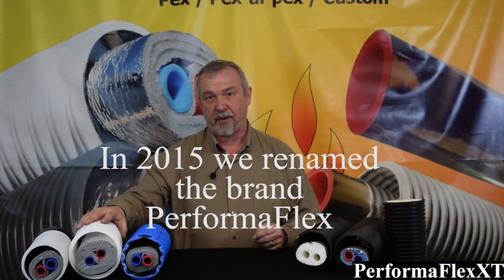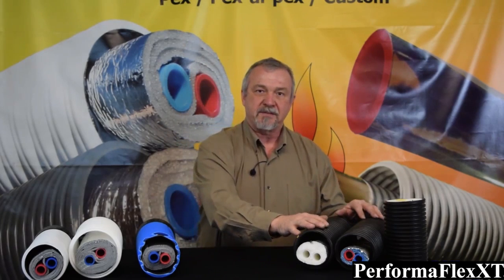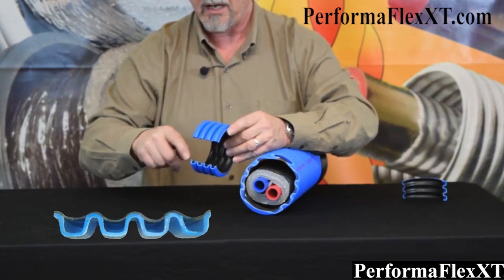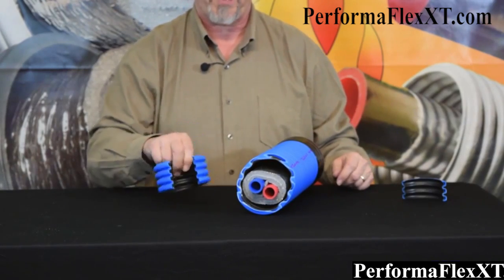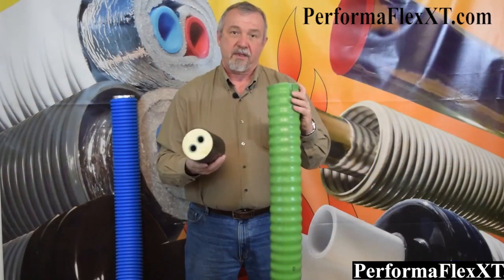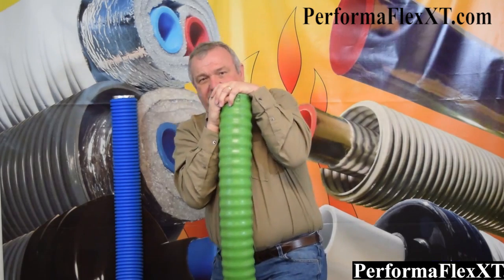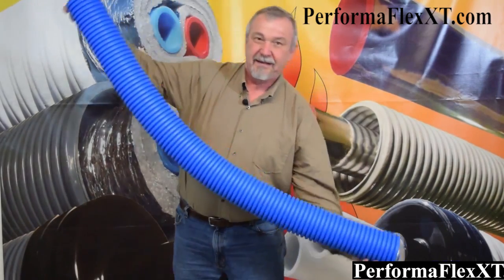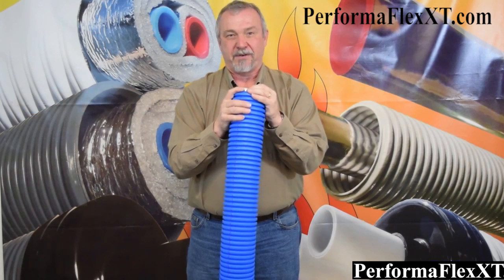PerformaFlex XT The Ultimate Insulated Pipe For Outdoor Wood Broilers 2016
Explains why PerformaFlex XT Insulated PEX is a legitimate competitor to the urethane based insulated pipe products.